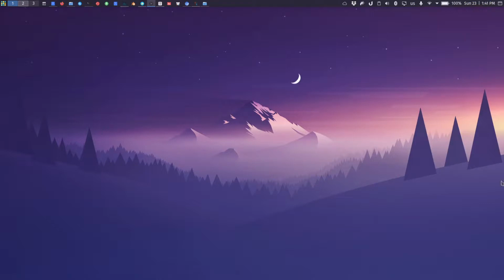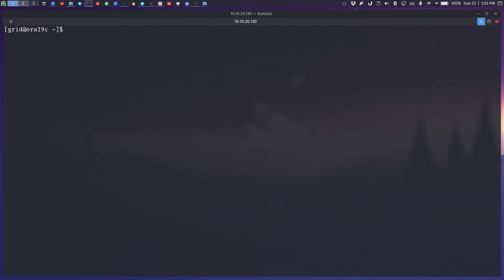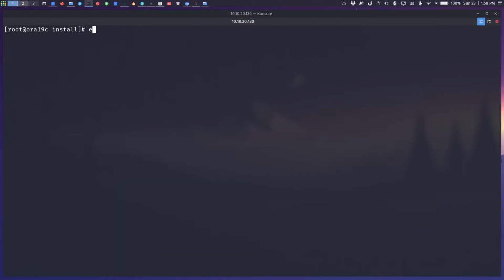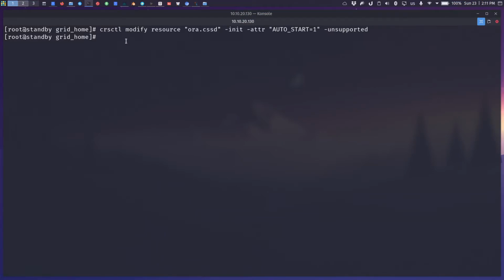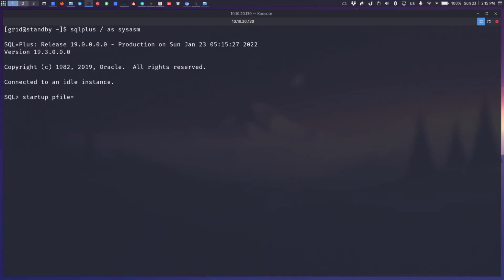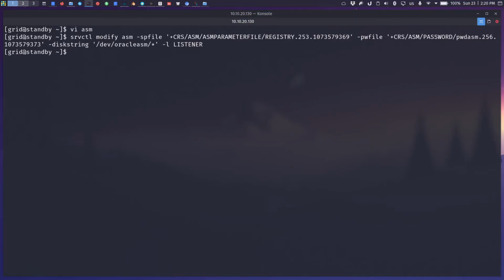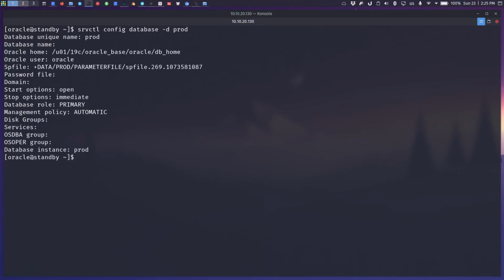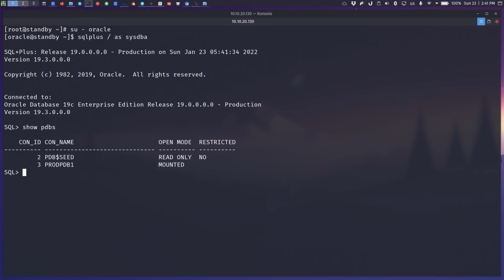How to Change Hostname of a Standalone Oracle Restart 19c ( ASM )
Hello,

How to Change Hostname of a Standalone Oracle Restart (ASM)? You may ask this question and this video will show you how to change the Host-name for the server which contains Oracle grid infrastructure 19c and Database (Oracle Restart 19c).

Time-Code:

00:00 Intro
01:30 Health Check and save configuration
05:07 Extract or export ASM spfile
06:41 De-configure oracle HAS
08:32 Change Host-Name
11:25 Re-Configure Oracle HAS
12:42 Modify CSS attribute
15:91 Add Listener
16:12 Add ASM
24:13 Add Database
29:29 Check the HAS and reboot